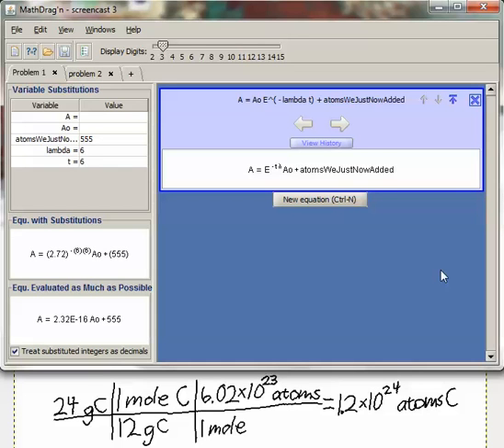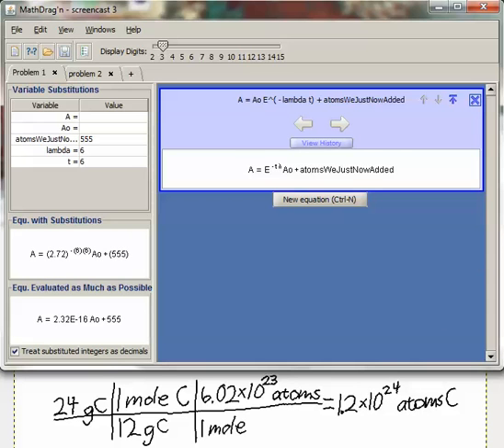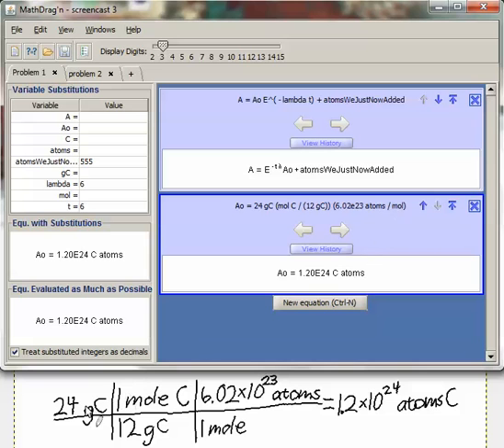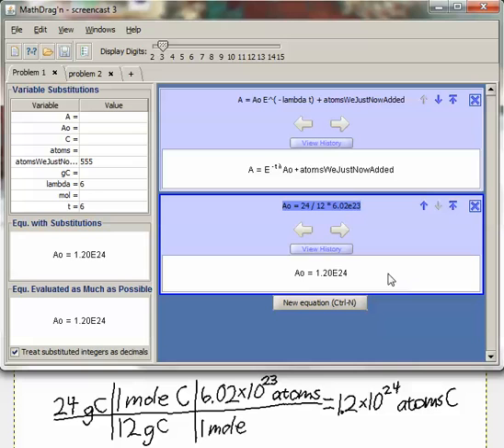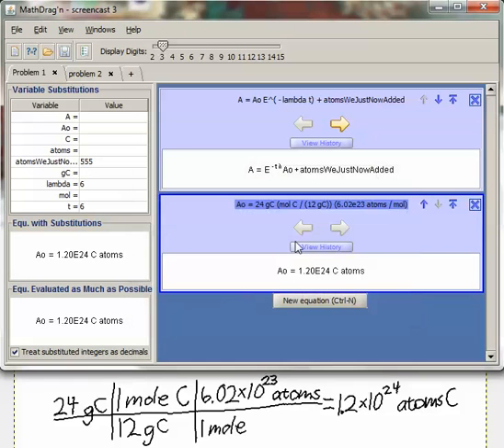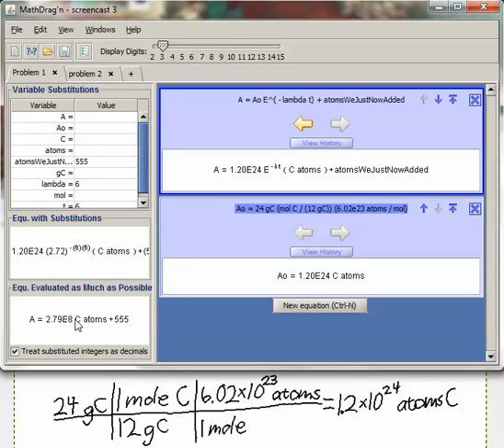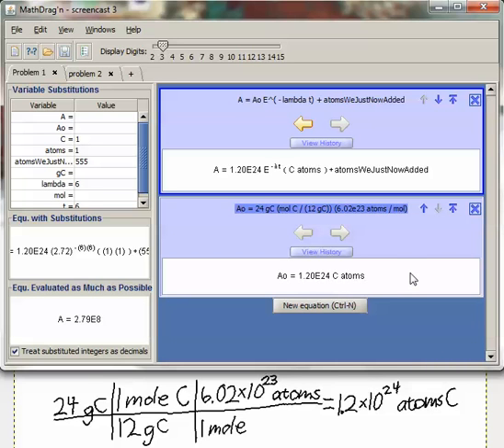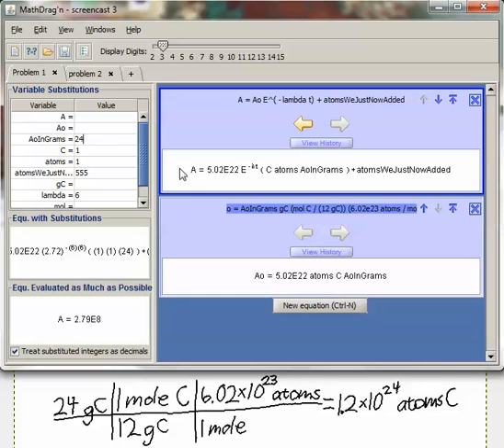Unit Conversions with Math Drag'n